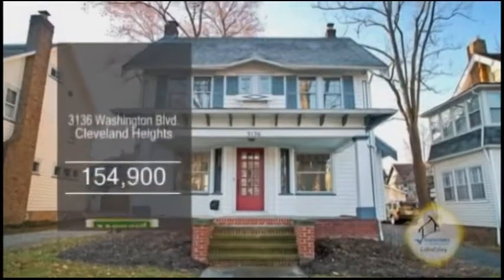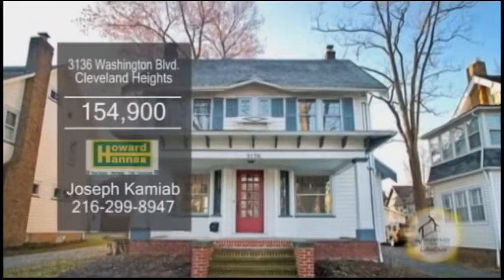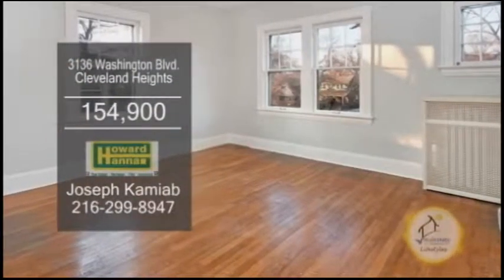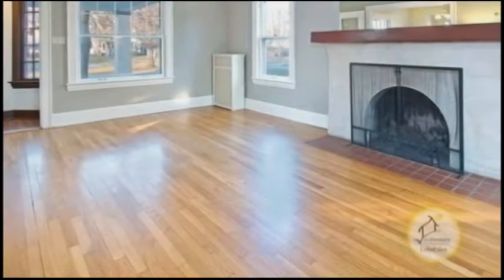3136 Washington Blvd Joseph Kamiab Real Estate Showcase TV Lifestyles